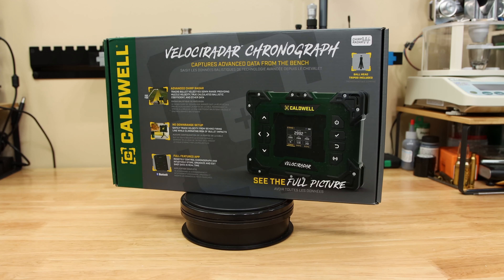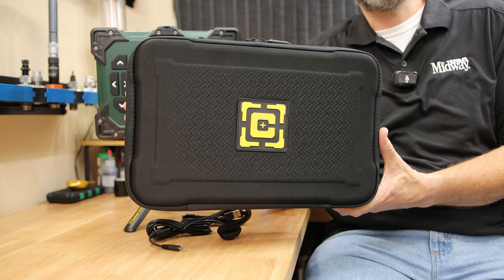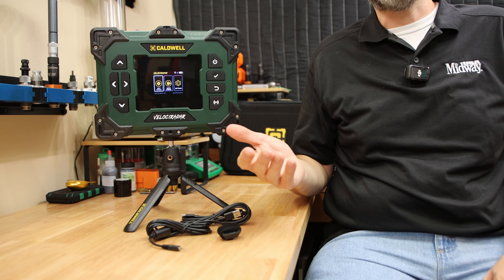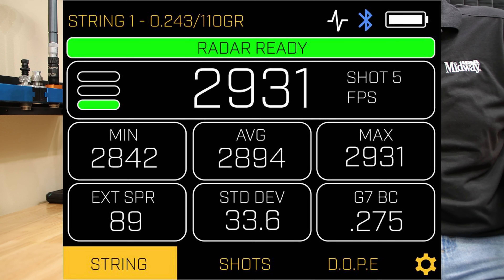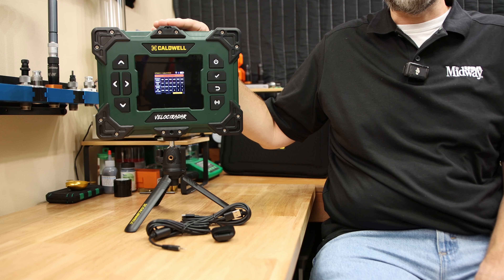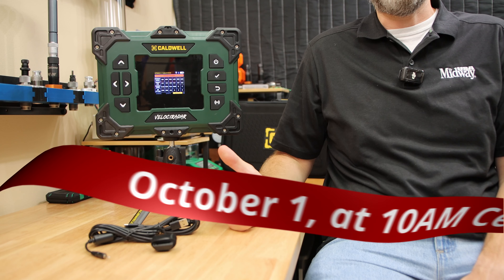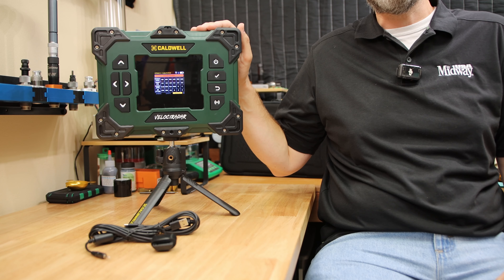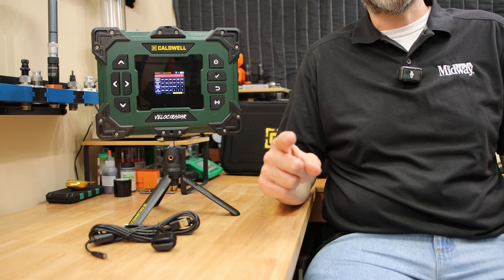New Velociradar Chronograph: Game-Changing Technology?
A quick look at the New Chronograph by Caldwell the "Velociradar"